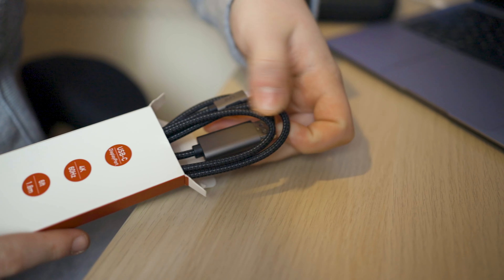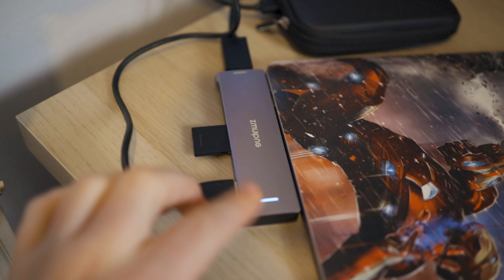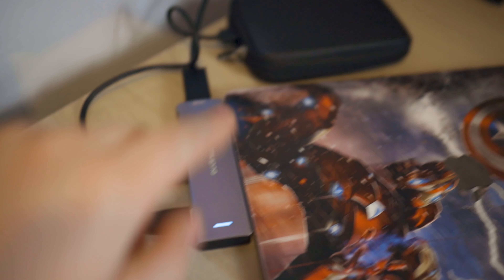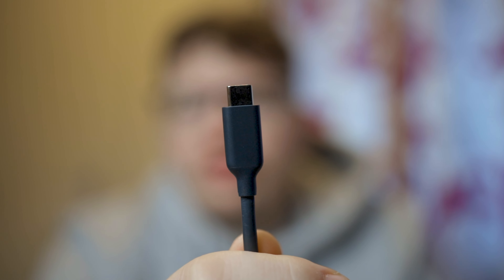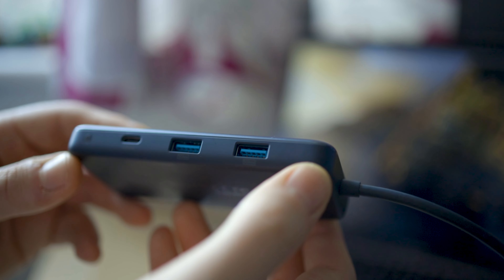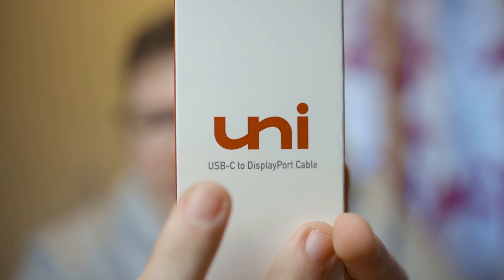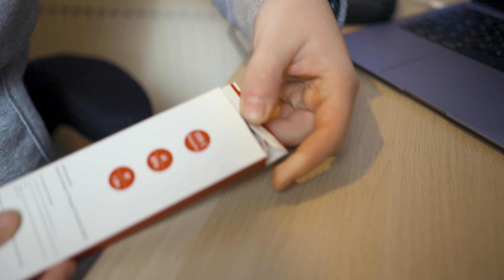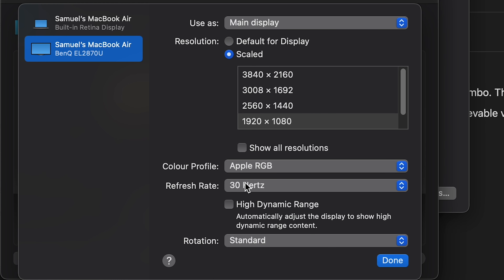Why would Apple do this?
How to output 4K 60Hz from a macbook to an external monitor only solution!! I have no idea why Apple has done this and it should be more clear. I have been on 30Hz for 2 years...